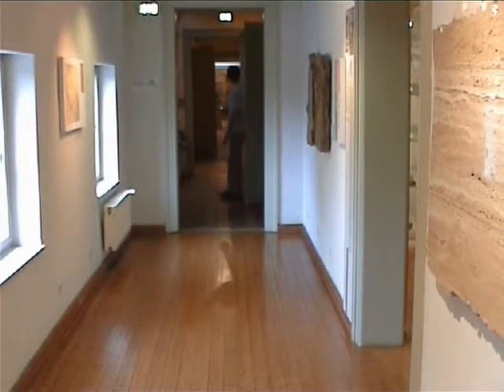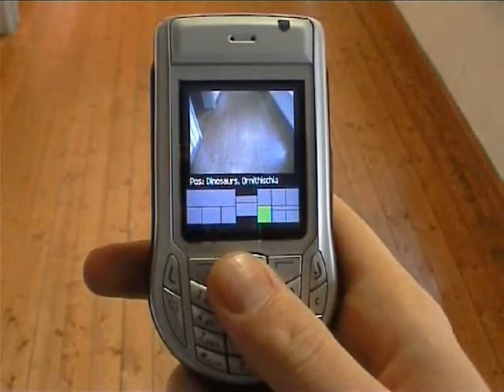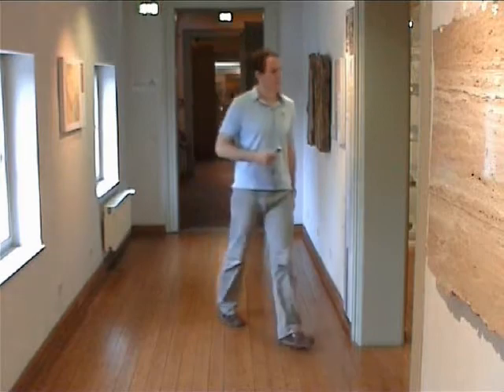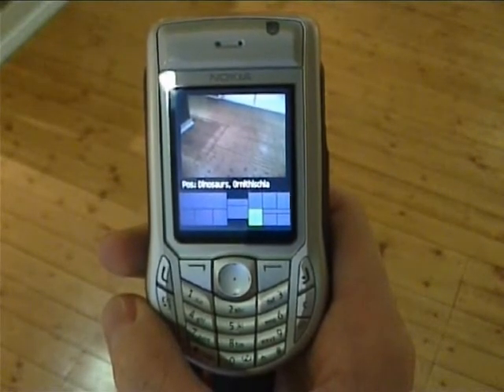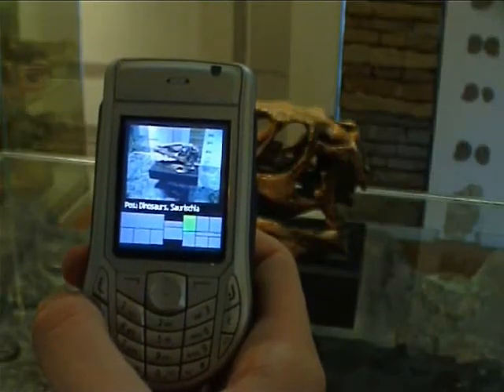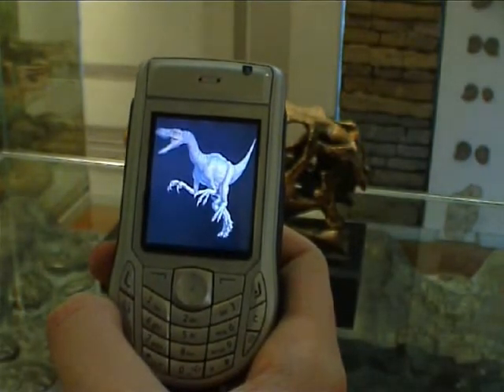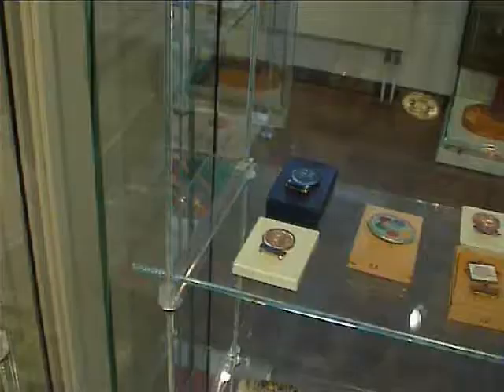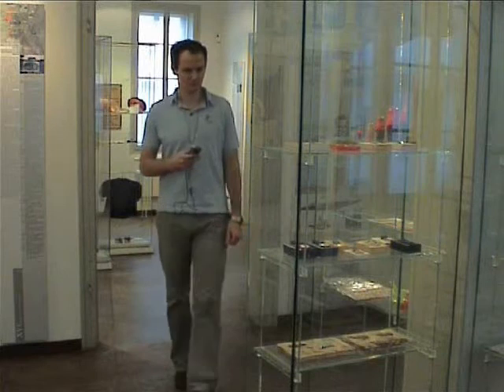Mobile Phone Enabled Museum Guidance with Adaptive Classific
We present a new adaptive classification system for museum guidance tasks. It uses camera-equipped mobile phones for on-device object recognition in ad-hoc sensor networks and provides location and object aware multimedia content to museum visitors. Our approach is invariant against perspective, distance and illumination. It supports the scalable identification of single objects and multiple sub-objects, pervasive tracking, phone-to-sensor and phone-to-phone communication. It adapts to user behaviour and environmental conditions over time and achieves high recognition rates under realistic conditions. Our decentralized classification approach makes the system highly scalable to an arbitrarily large number of users since the heavy-weight training process is carried out off-line on the server while the lower-weight classification task is performed individually and in parallel by each mobile phone.
Bruns, E., Brombach, B. and Bimber, O.
Mobile Phone Enabled Museum Guidance with Adaptive Classification
submitted to IEEE Computer Graphics and Applications, 2007